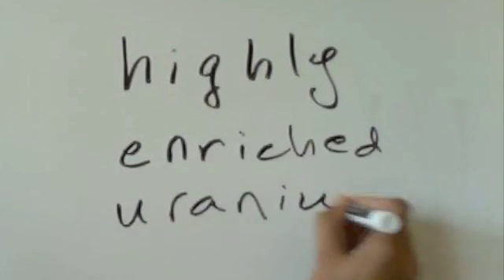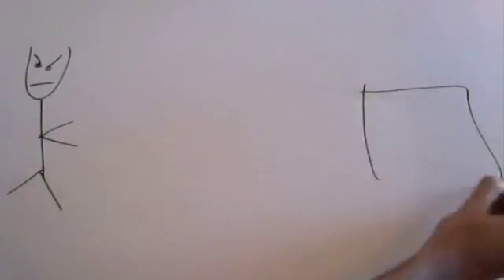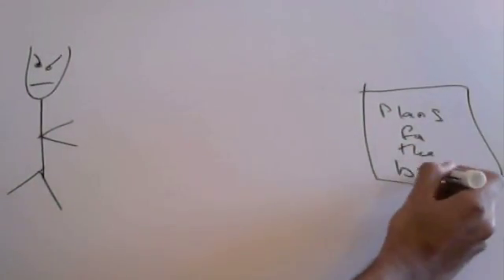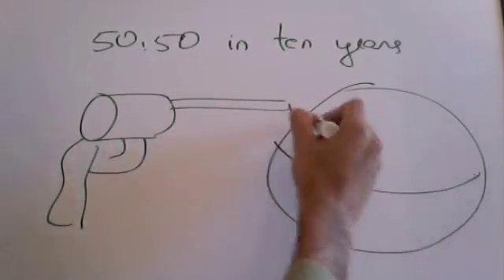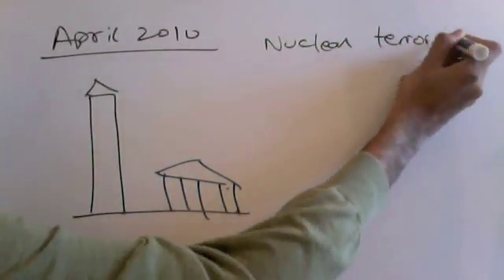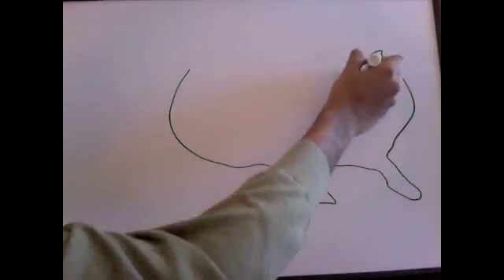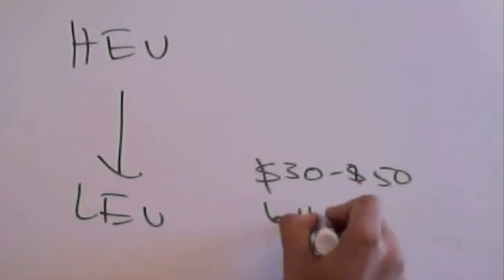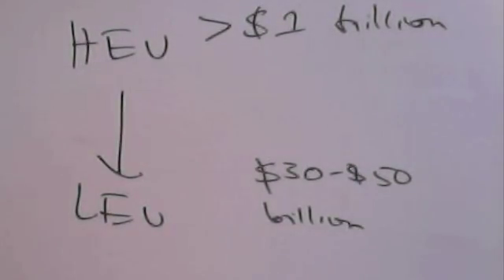The Surprising Science of Nuclear Terrorism